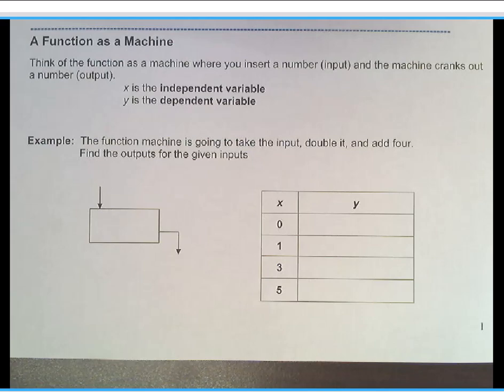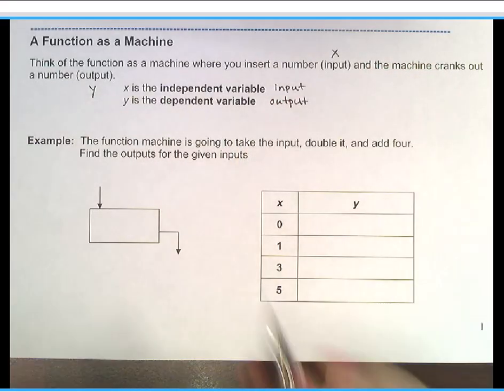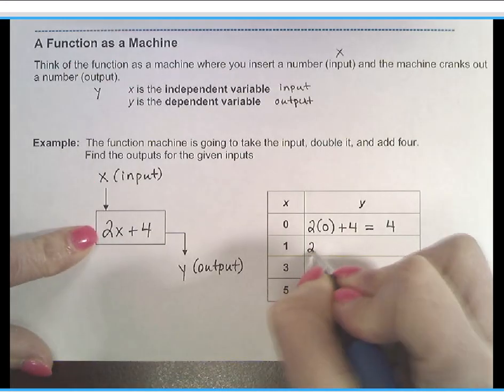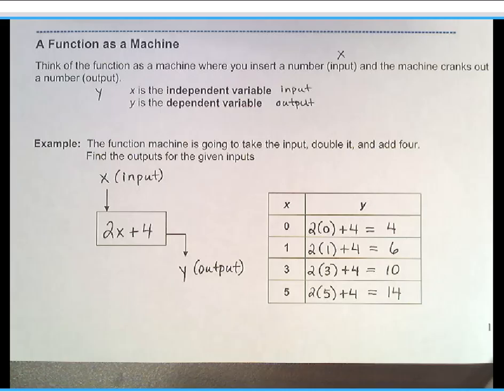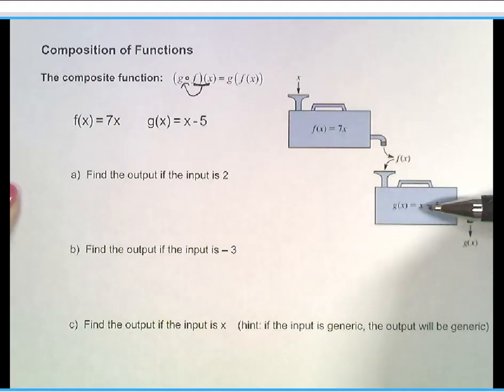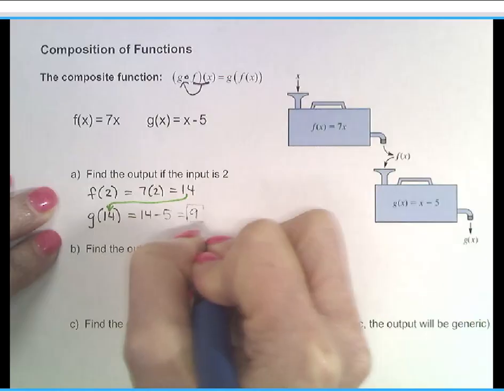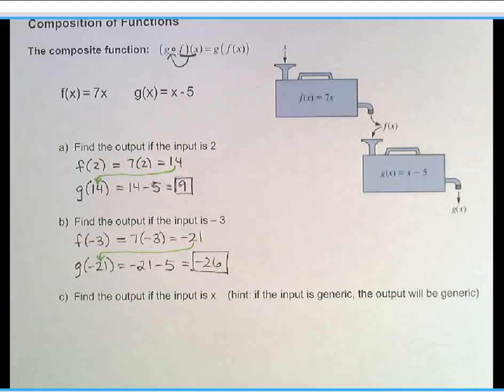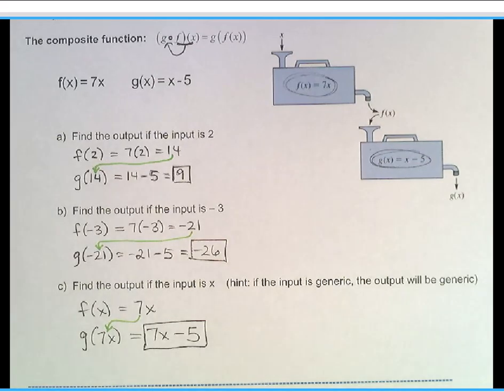Function as a Machine